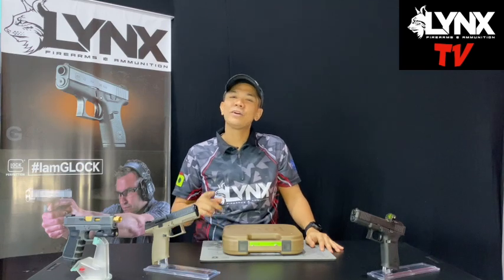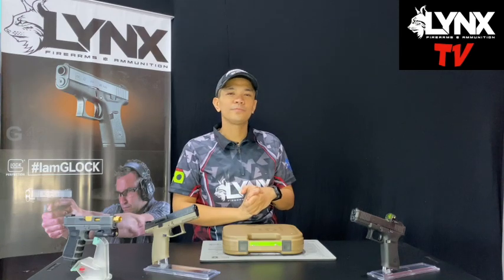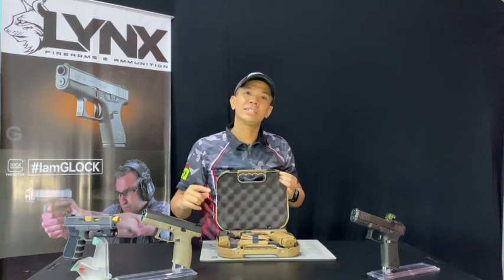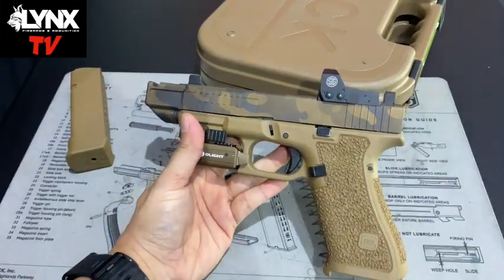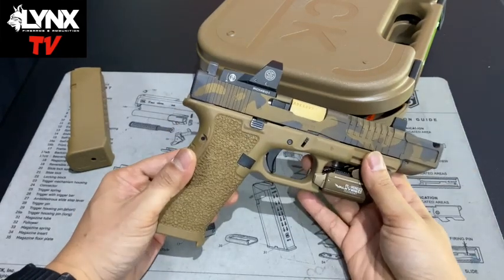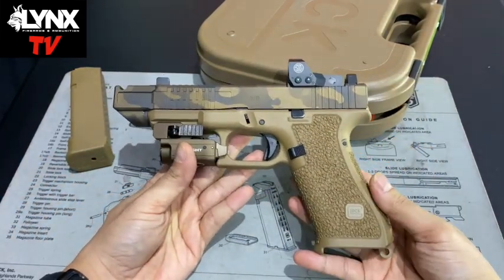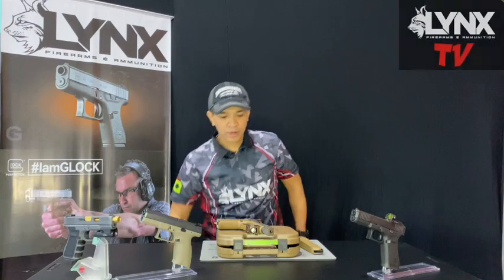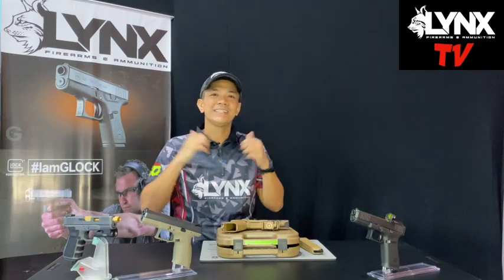Lynx FA TV : Glock 19xSE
Lynx FA TV : Special "ECQ" feature on the Glock 19xSE

Take a closer look on how we can upgrade and customize your firearm.